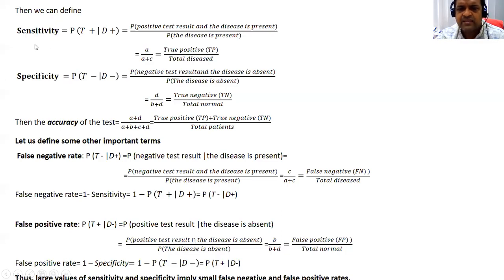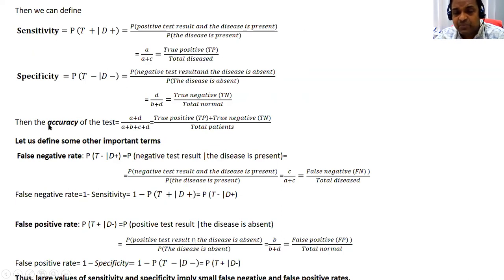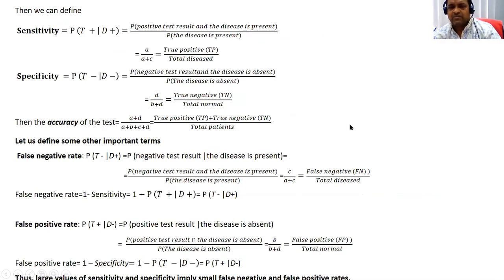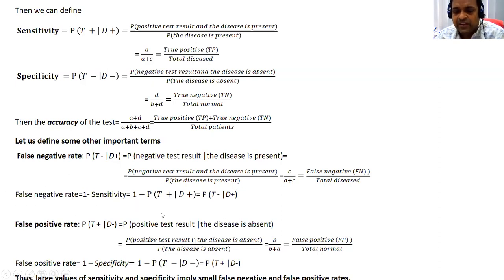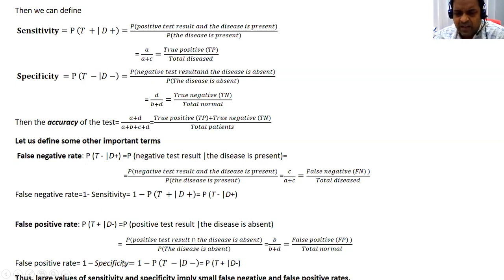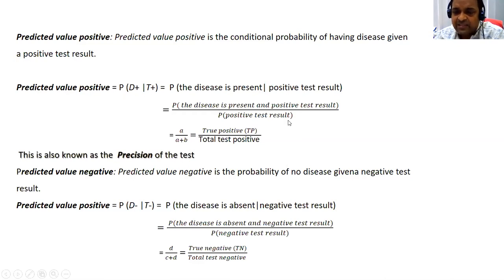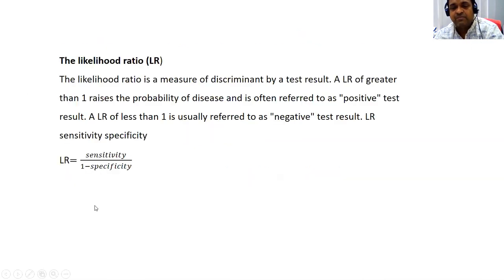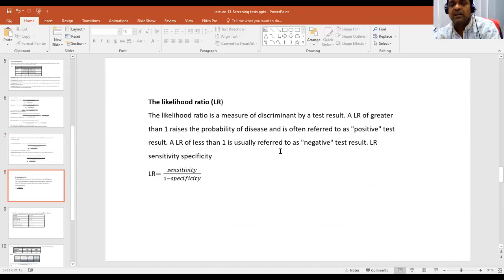10Lecture 13 2 Screening test 2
Screening test for Epidemiology and bio-statistics